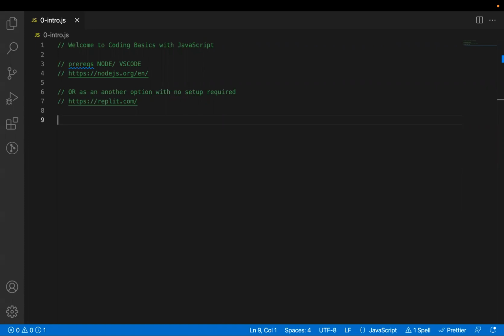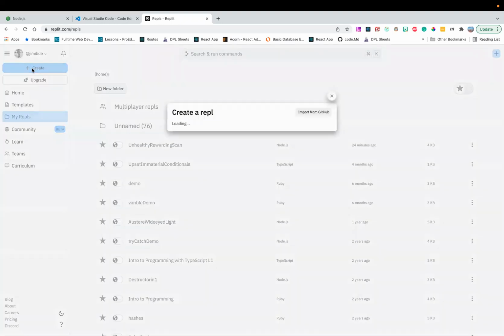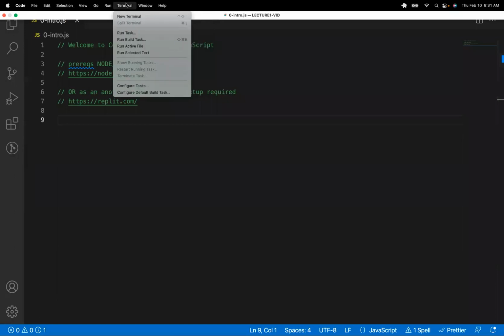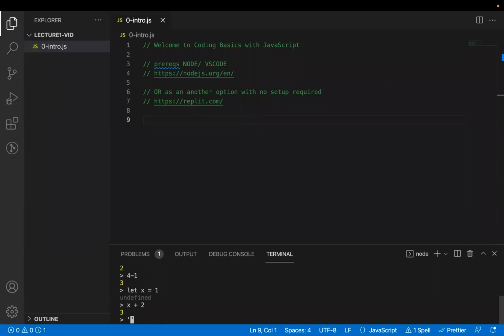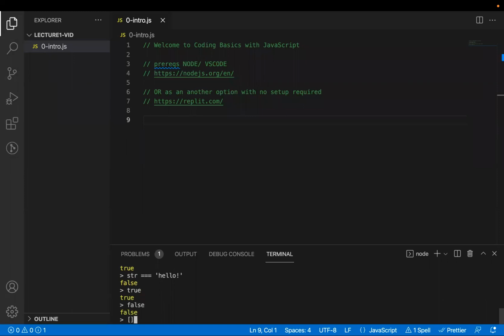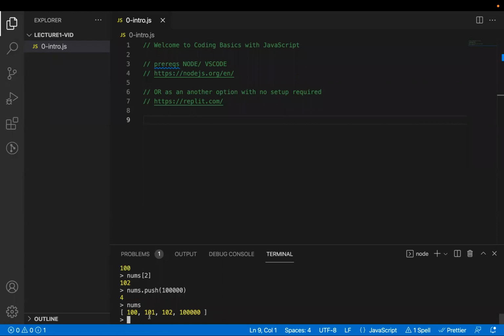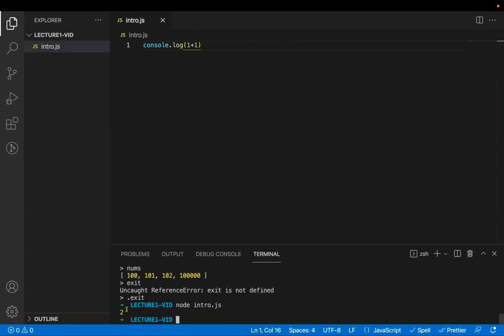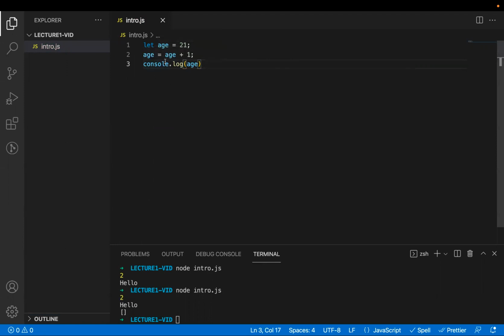1 Intro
Quick overview of JS